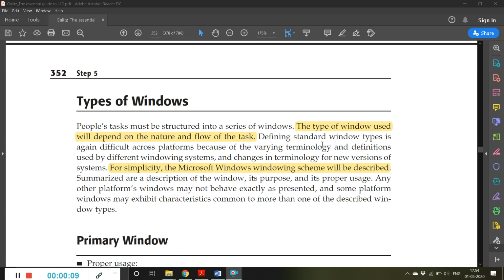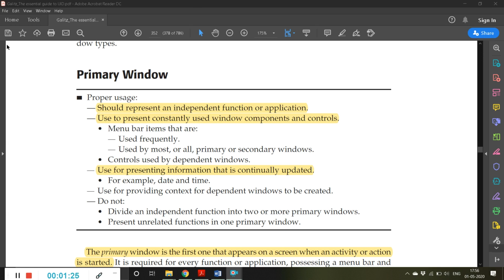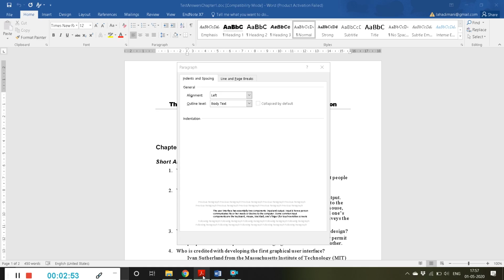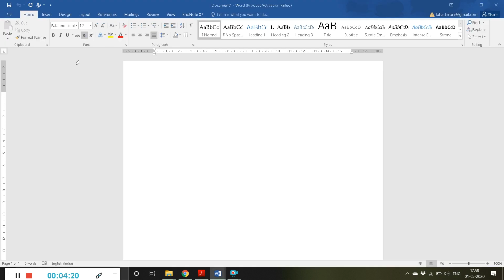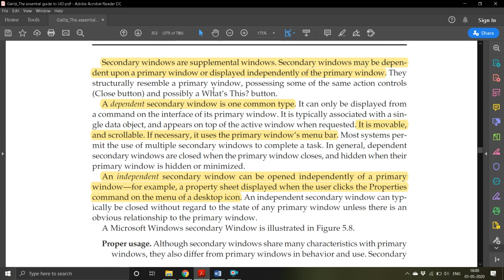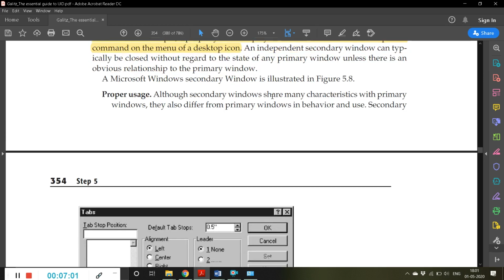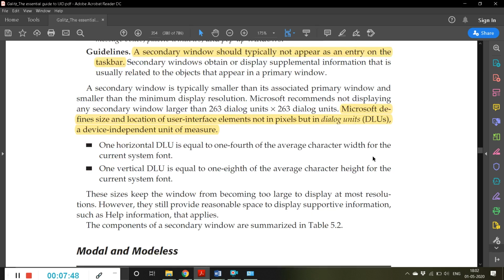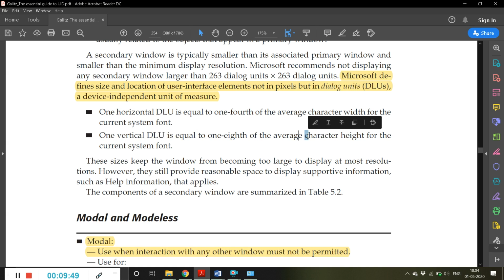Types of Windows (Module4_Lecture6)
This video basically explains different types of windows.